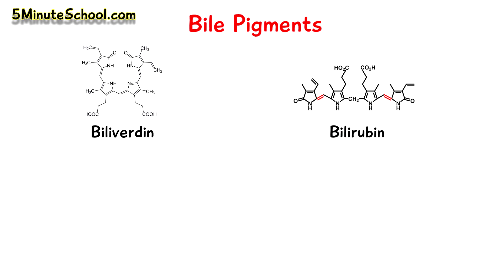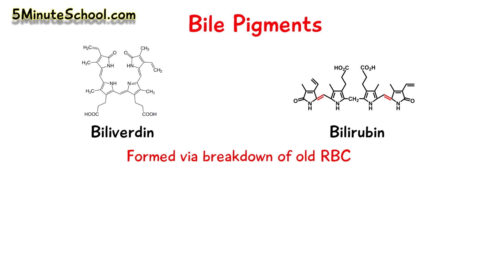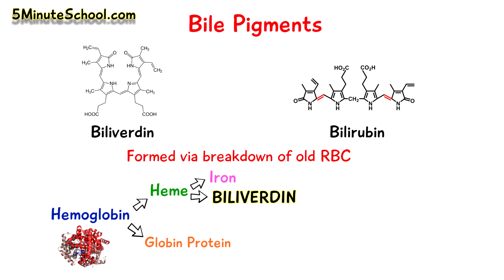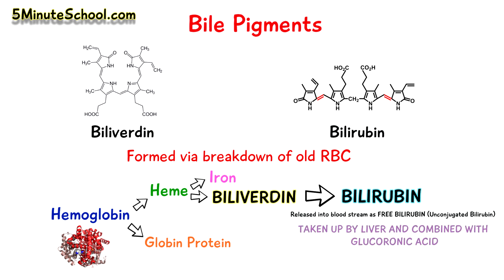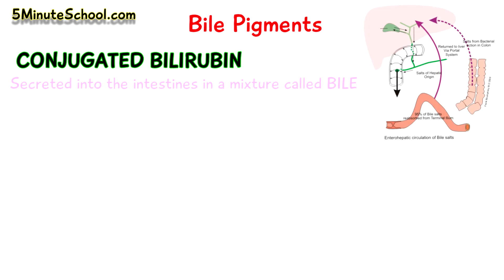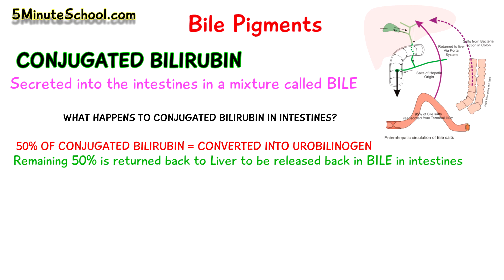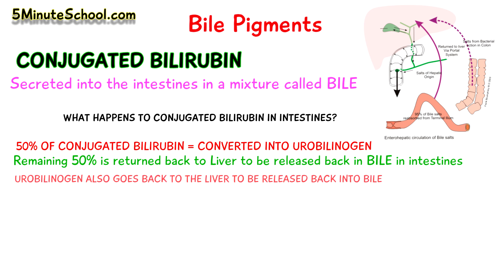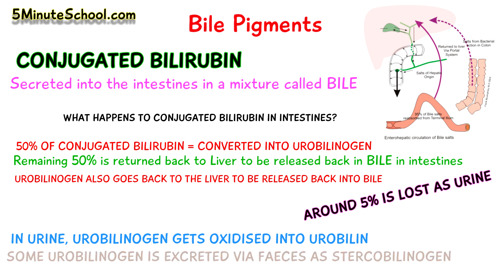BILE PIGMENTS - BILIRUBIN VS BILIVERDIN - FORMATION AND EXCRETION